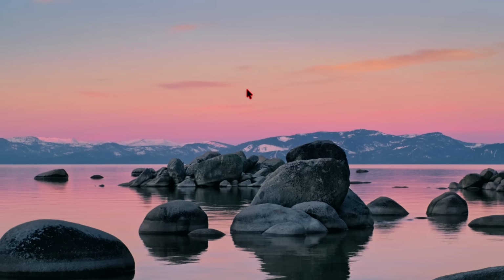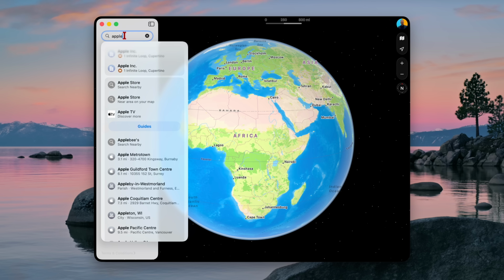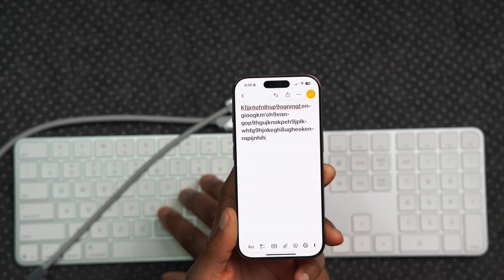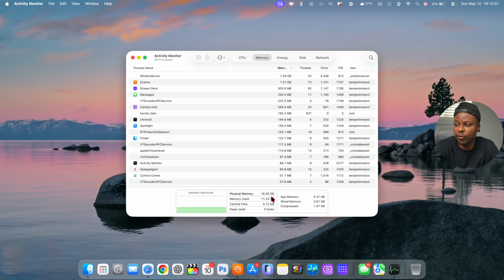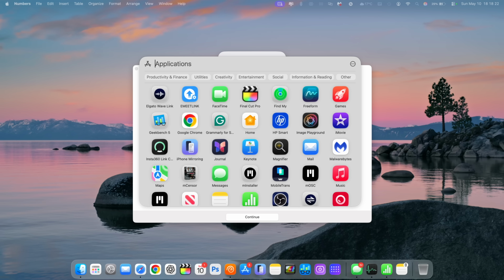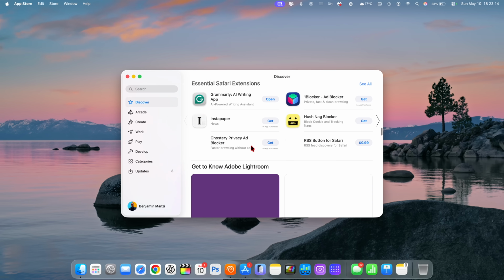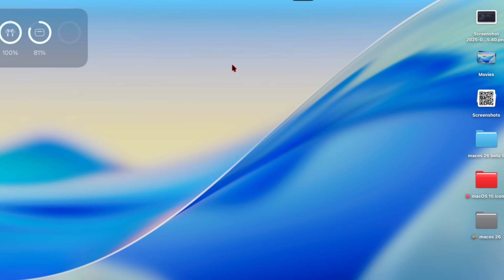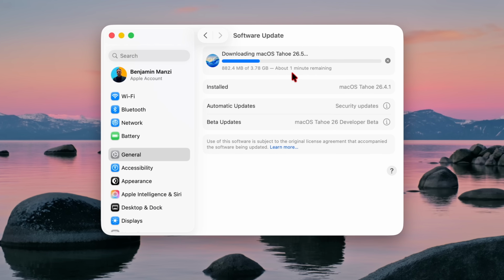macOS 26.5 Hands On First Look at New Changes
macOS 26.5 is finally here, and in this video, I go hands-on with all the new features, hidden changes, bug fixes, security updates, and performance improvements Apple added to the latest macOS update.

In this macOS 26.5 first look, we cover everything new, including:
• Apple Maps ads and Suggested Places changes
• New Magic Keyboard, Magic Mouse, and Magic Trackpad Bluetooth behavior
• RCS end-to-end encryption support for iPhone messaging
• macOS 26.5 memory usage and performance improvements
• Changes to Apple Pages, Numbers, and Keynote apps
• New App Store subscription billing plan options
• Typing bug fix involving the period + space shortcut
• GarageBand 10.4.14 accessibility and Apple Loops improvements
• Rosetta support ending soon on macOS
• Latest Apple security updates
• WWDC 2026 discussion and what it could mean for the future of macOS

If you’re wondering whether you should update to macOS 26.5, this video covers all the important changes, real-world improvements, and Apple ecosystem updates you need to know about.

⏱ Chapters:
00:00 - macOS 26.5 update is out
00:10 - Maps changes
01:22 - Apple Magic accessories changes
02:37 - RCS in Messages
03:22 - macOS memory usage
04:30 - Apple iWorks apps
05:13 - App Store and subscriptions
05:55 - Typing issue fixed
06:23 - GarageBand update
06:49 - Rosetta support ending soon
07:17 - Apple security updates
07:47 - Thanks for watching